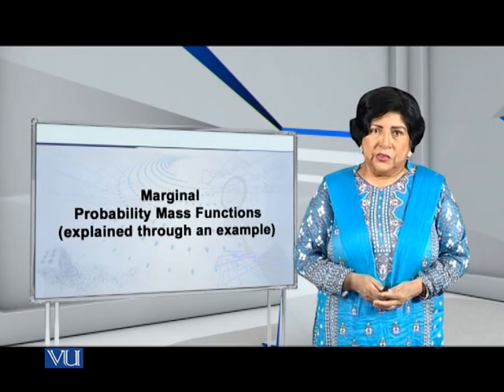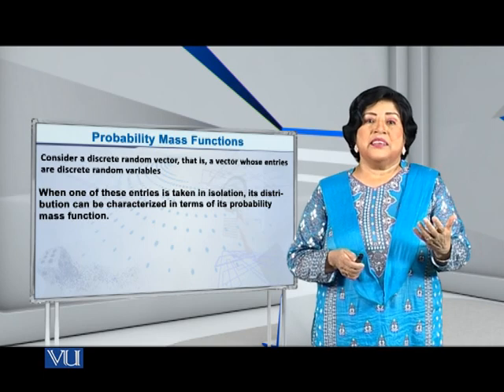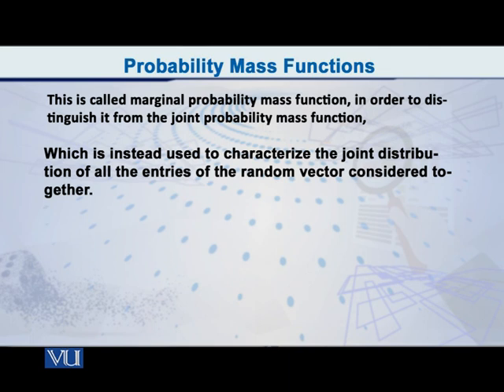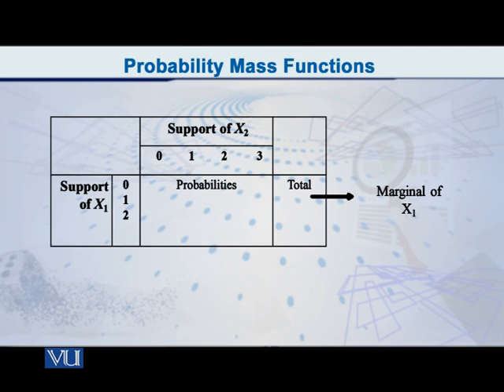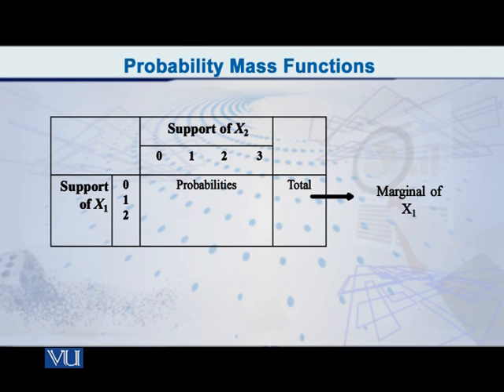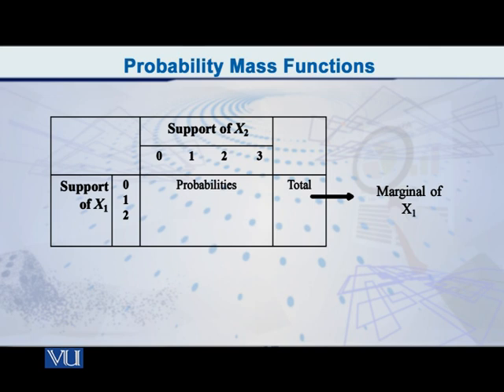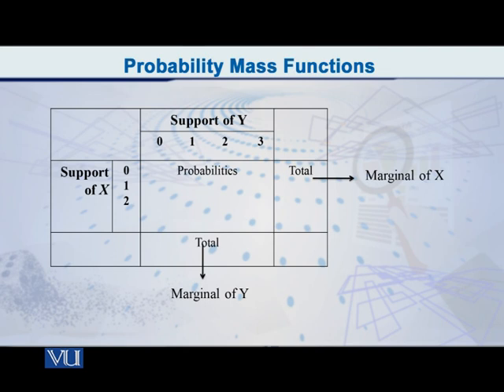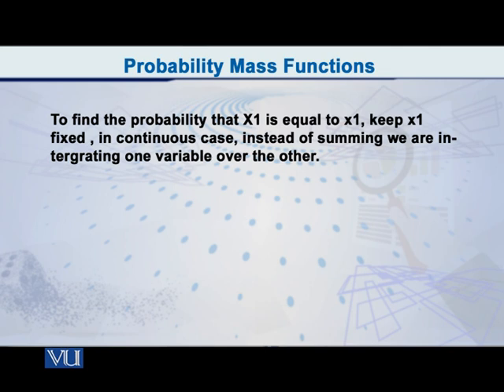Marginal Probability Mass Function - Example | Probability Distributions | STA642_Topic083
Topic083 - Marginal Probability Mass Function - Example